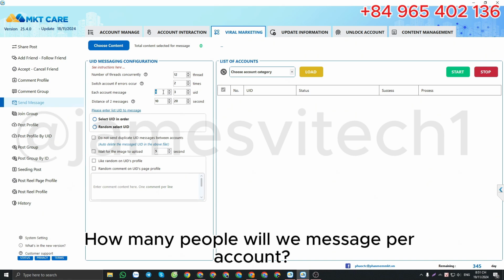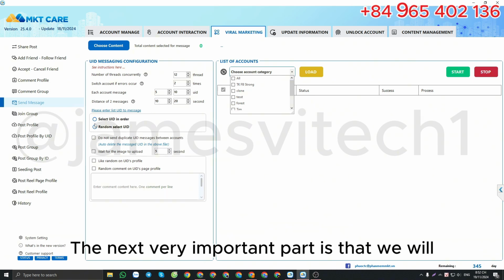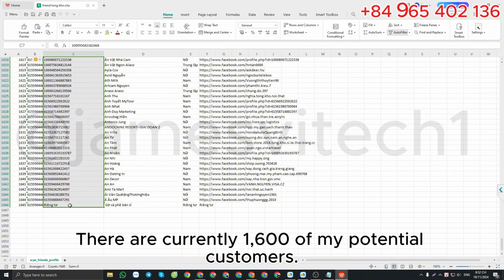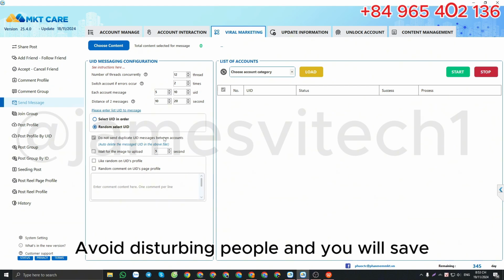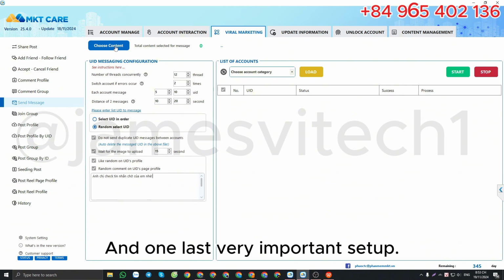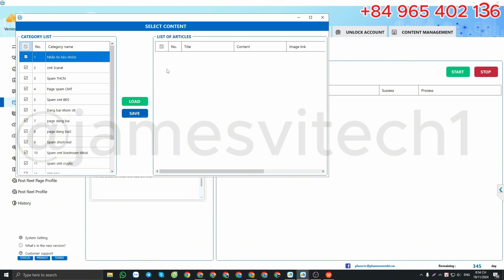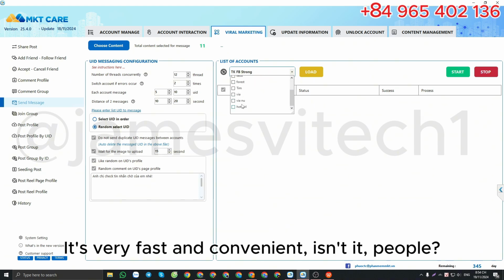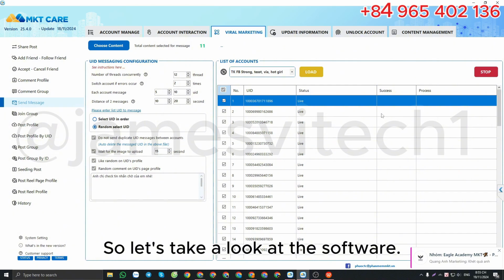How I auto send message facebook | Facebook bulk message sender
In this video, I'll show you how to auto send messages on Facebook using a bulk message sender tool. Whether you're looking to automate your outreach for marketing, customer support, or group management, this method can save you hours of manual work!

Learn step-by-step how to:

Set up a Facebook bulk message sender.
Automate sending messages to multiple Facebook users.
Avoid common mistakes when using automation tools.
This tutorial is perfect for:

Facebook marketers
Business owners looking to automate customer interactions
Anyone wanting to send bulk messages on Facebook with ease

auto send message facebook;
how to send auto message on facebook page;
automatic send message facebook;
auto msg sender fb;
auto send message on messenger;
auto message sender for facebook;
fb auto message sender;
automatic message sender facebook;
automated message facebook messenger;
auto message on facebook messenger;
how to set automated messages on facebook;